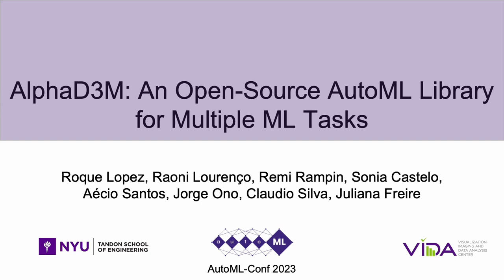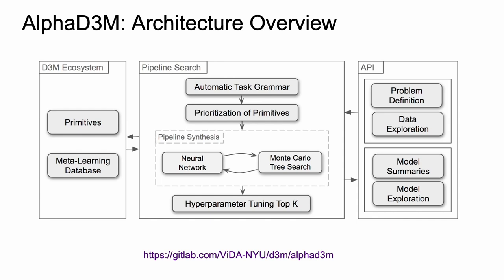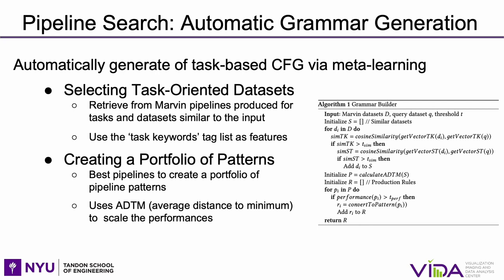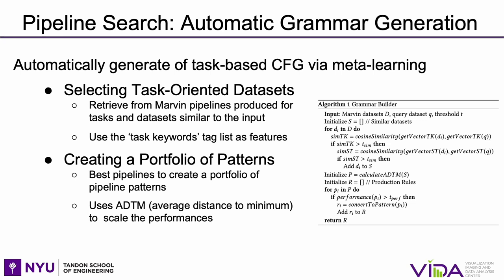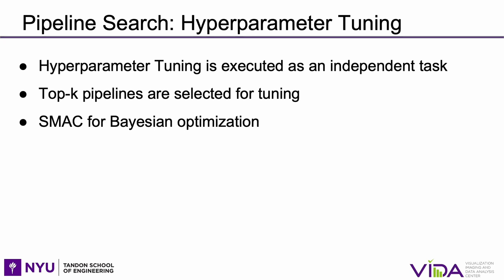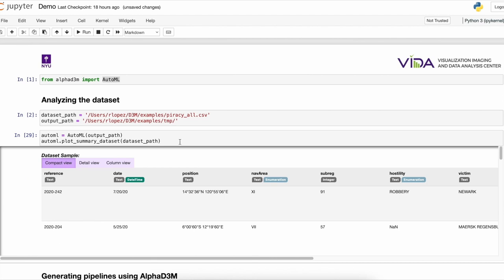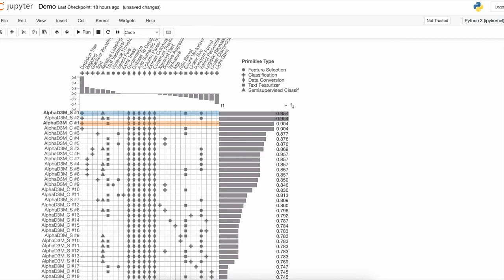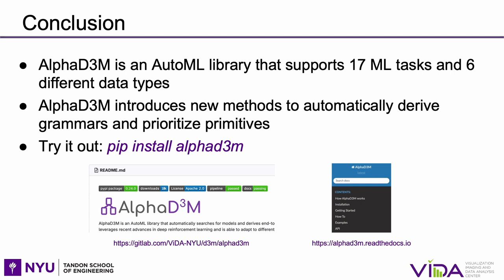[AUTOML23] AlphaD3M: An Open-Source AutoML Library for Multiple ML Tasks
Authors: Roque Lopez, Raoni Lourenco, Remi Rampin, Sonia Castelo, Aécio S. R. Santos, Jorge Henrique Piazentin Ono, Claudio Silva, Juliana Freire